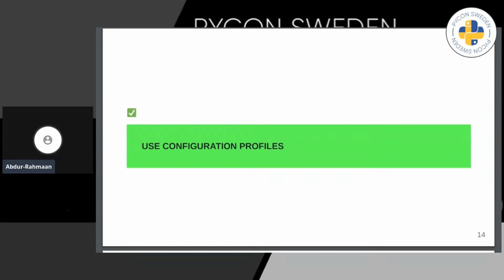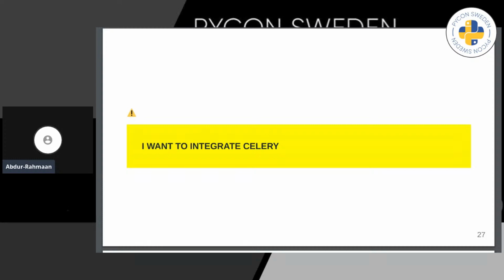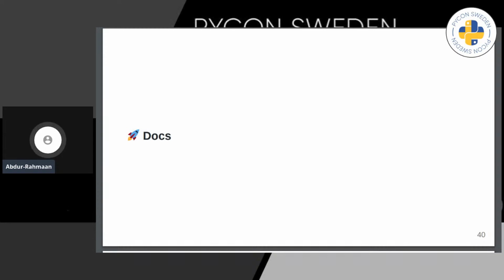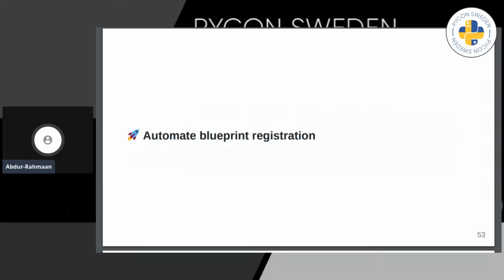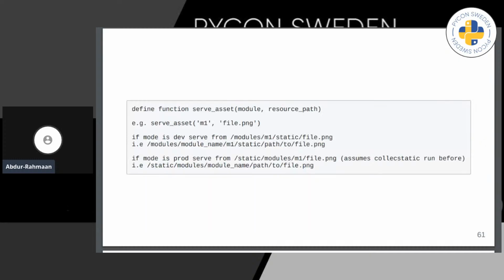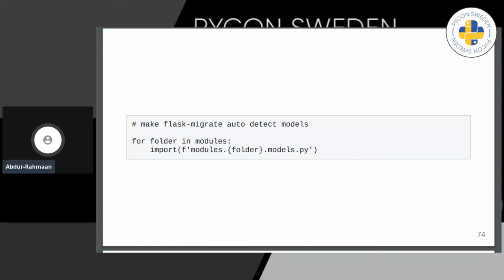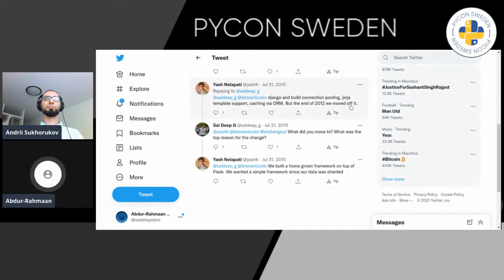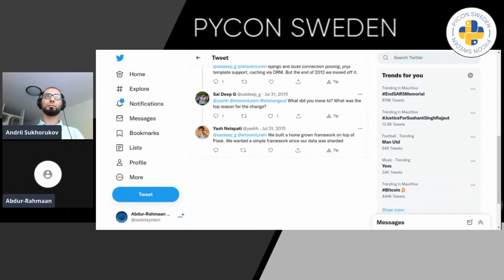Talk (Software - Day 1) - Advanced Flask: Recipes For An All-weather Craft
Abstract: Flask is favoured for prototyping. It is easy to set up and run. However, choosing Flask as your main 'cheval de bataille', be it a company or individual, requires solid grounding. Flask lets you choose your own ingredients, which lights up the joy of coding but bites if not being careful. This talk covers the standard techniques not to be missed as well as new audacious ones used to help manage BIG codebases.

Speaker: Abdur-Rahmaan Janhangeer